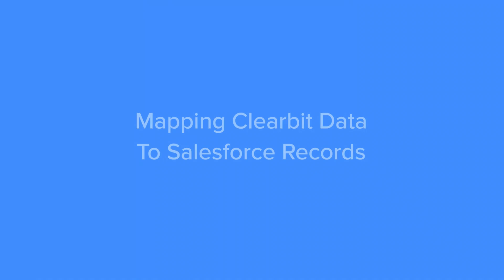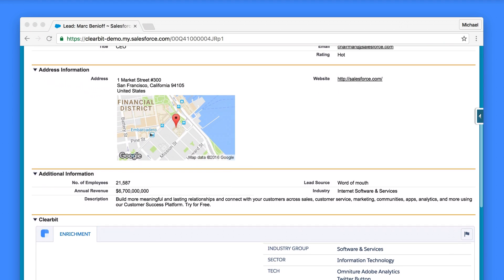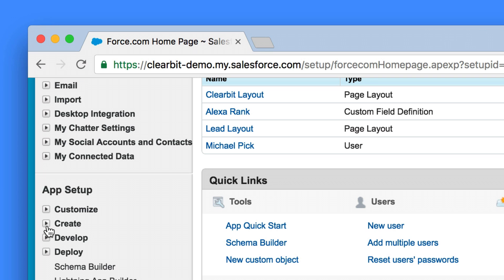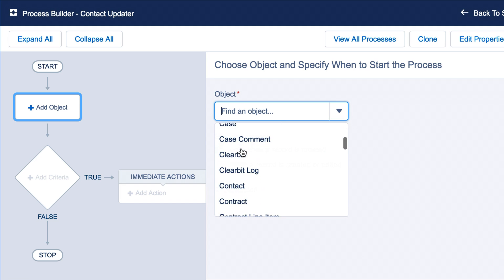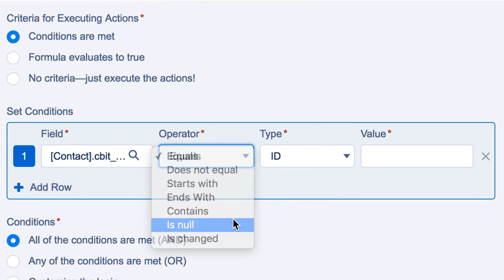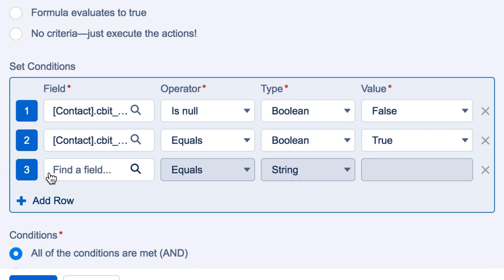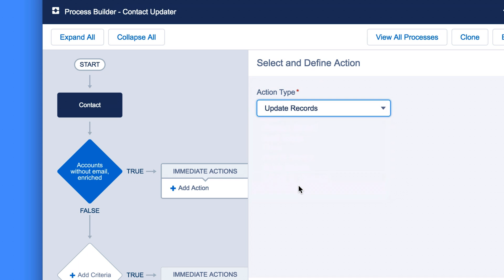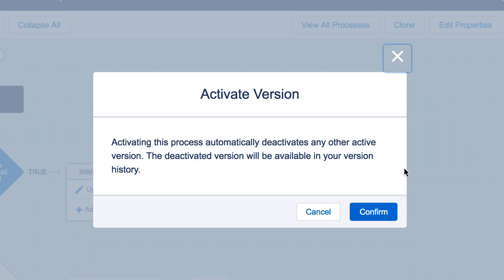Using Salesforce's Process Builder with Clearbit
Use the Process Builder in Salesforce to overwrite data in non-standard fields on leads, accounts, and contacts with Clearbit data.